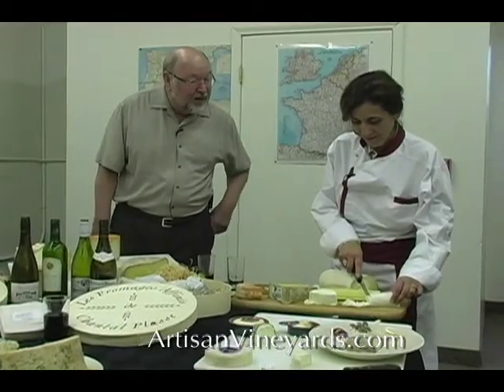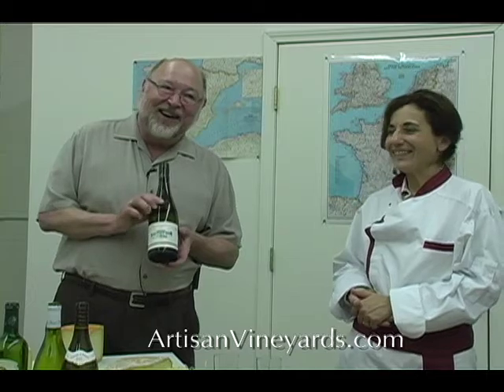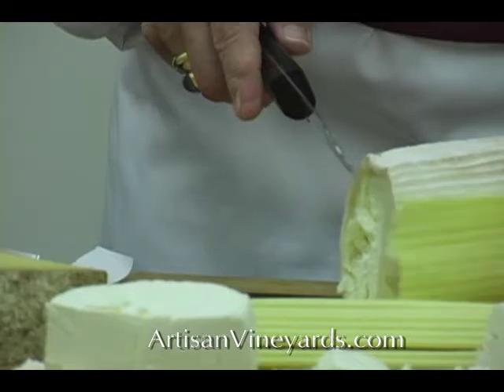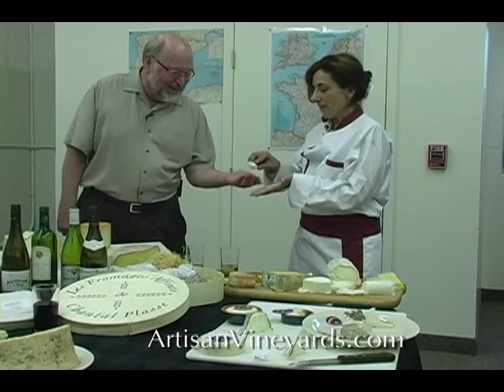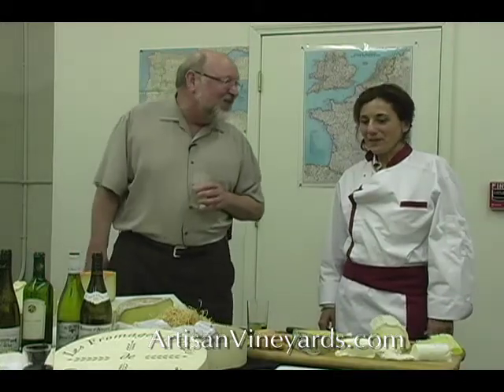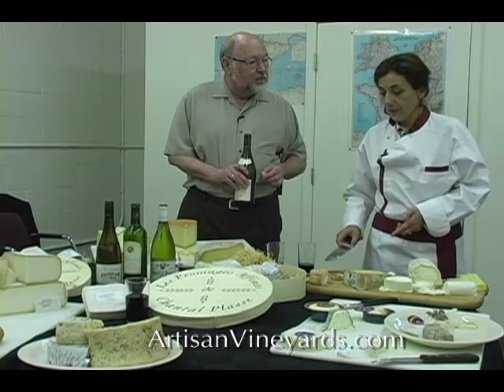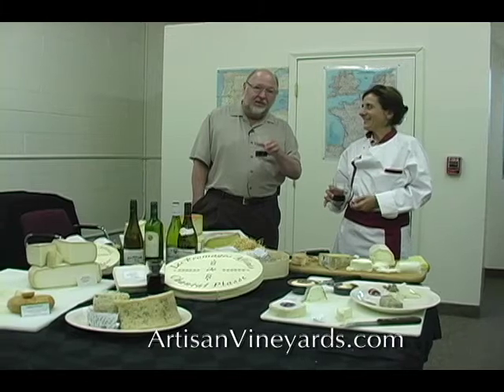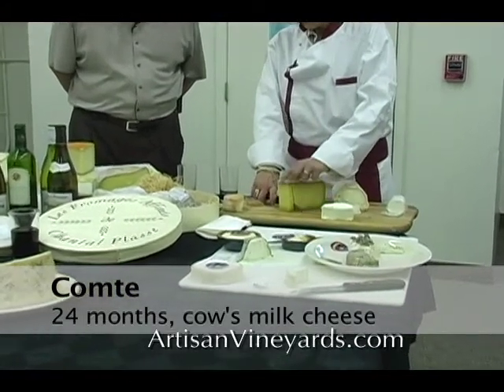Cheese & Wine with Plasse.mov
Chantal Plasse and Larry Colbeck discuss five french cheeses and the wines best served with them.  Madame Plasse is an affineur...a person experienced in the curing and aging of cheese.  What is the french word for a person who really enjoys cheese? Well, that's Larry.